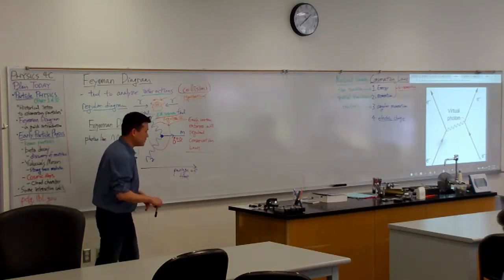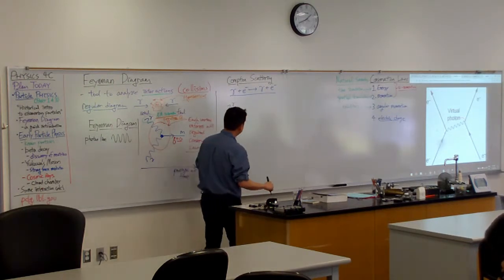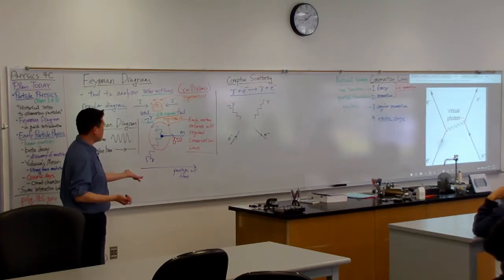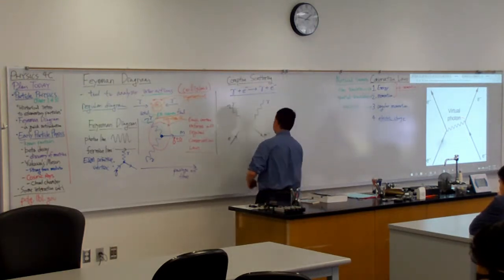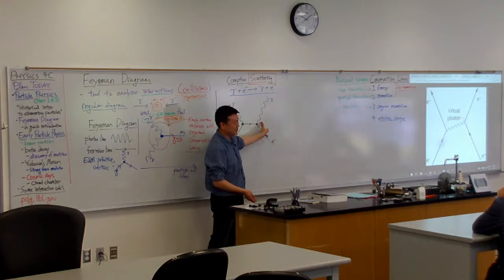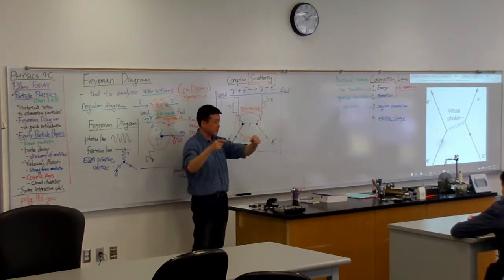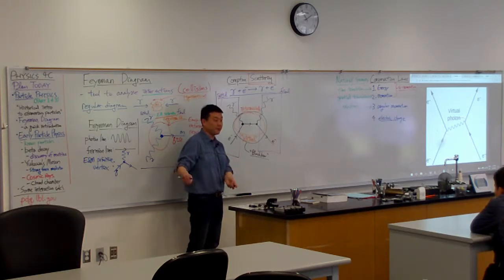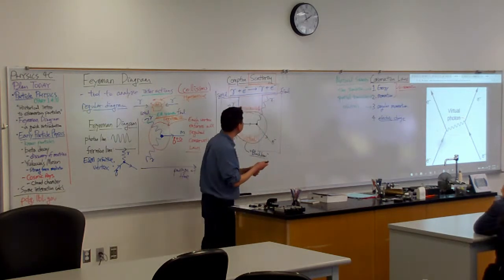Physics 4C - Feynman Diagram - Compton Scattering Example